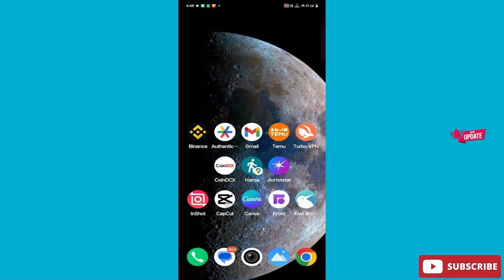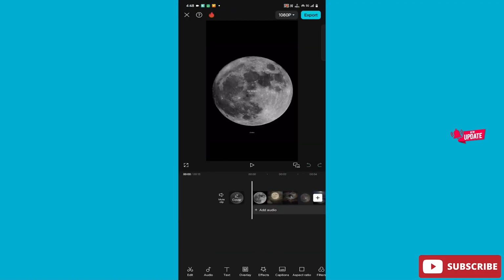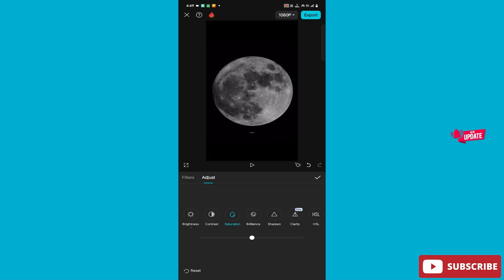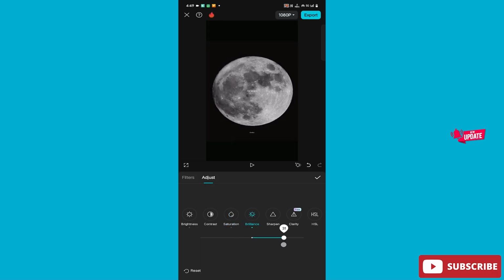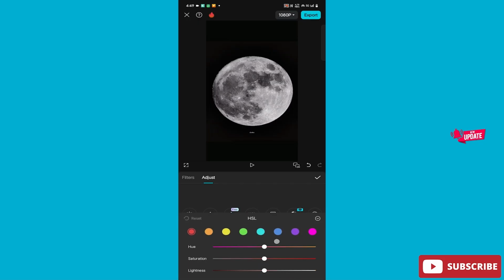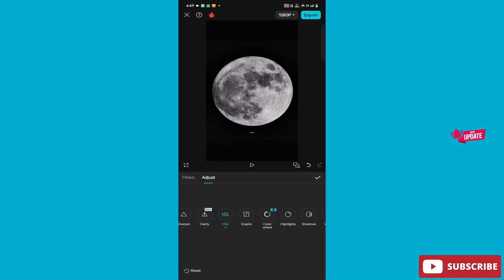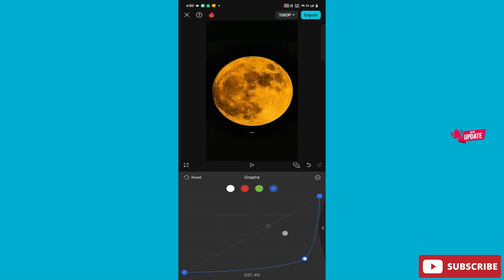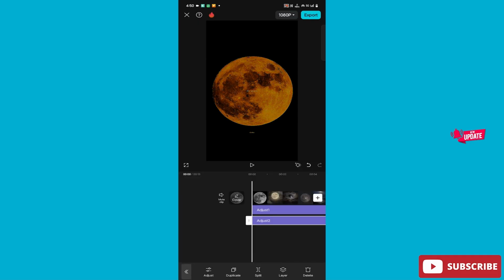How to Enhance Video Quality in CapCut | Improve Resolution, Clarity & Editing Tips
Learn how to increase video quality in CapCut with this easy tutorial! Transform your edits by improving resolution and clarity, and discover how to convert low-quality video to high quality seamlessly. Whether you're editing on mobile or Android, this guide shows how to convert low-quality video to HD and even to 1080p.

Enhance your photos too with tips on how to increase photo quality in CapCut and how to depixelate images in CapCut. Perfect for turning low-quality photos into HD photos, this video is packed with practical advice for improving your media. Dive into expert techniques like how to increase image clarity and make every edit stand out. Elevate your skills and create stunning, high-quality results with ease.